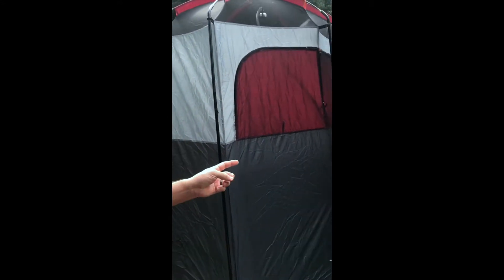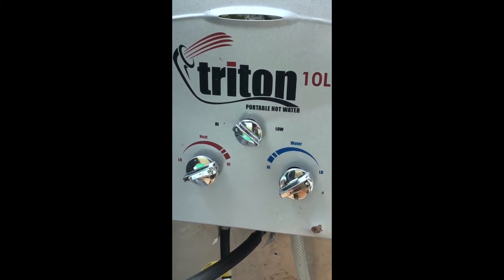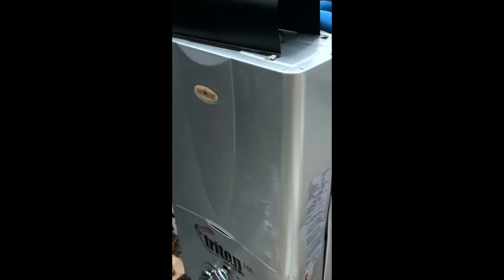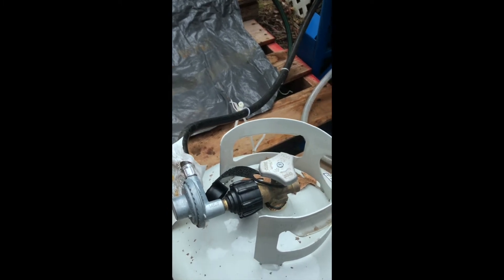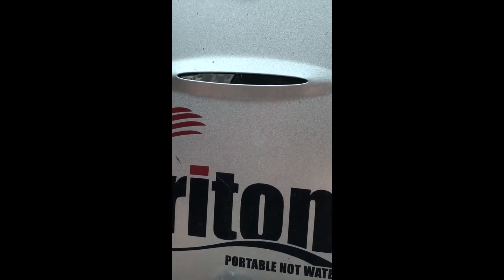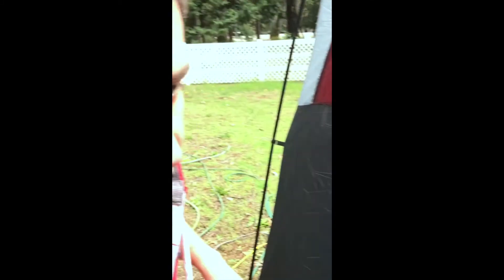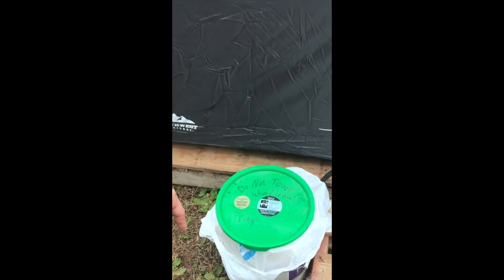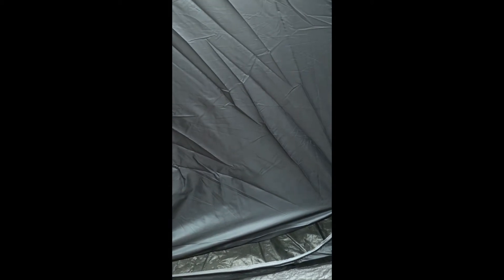Outdoor Shower - washing off Covid-19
what we do after a shift at the hospital dealing with Corona.
part of our "Covid home defense protocol"